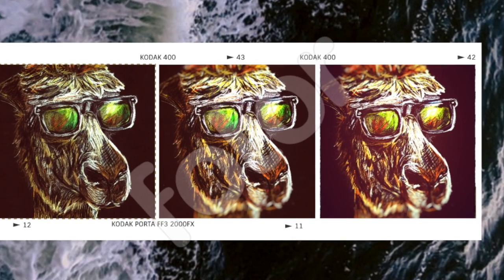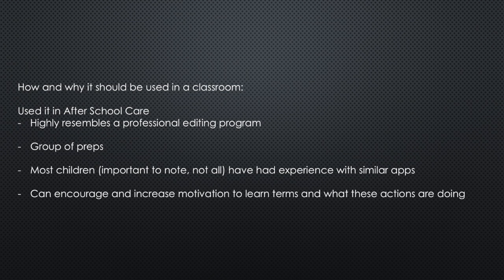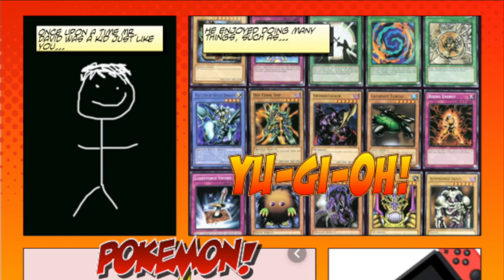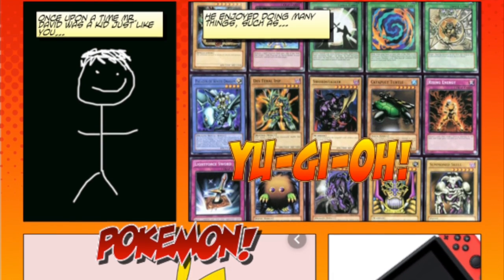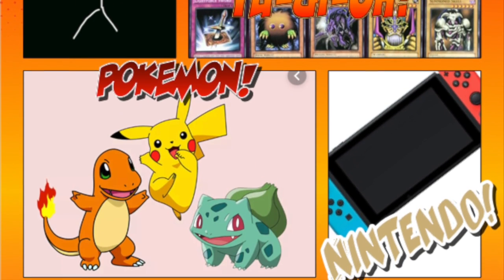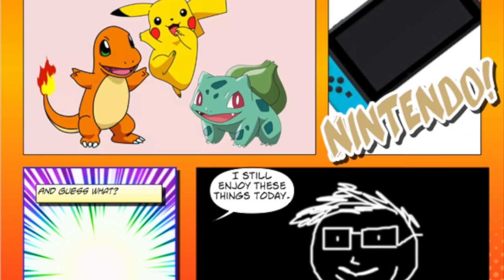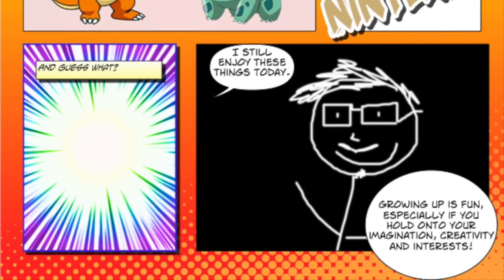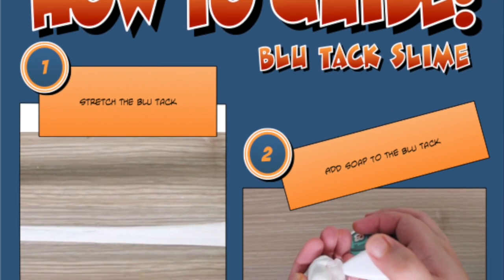EDST411 Video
This video is about using 4 different open-ended programs within the classroom / after care setting.